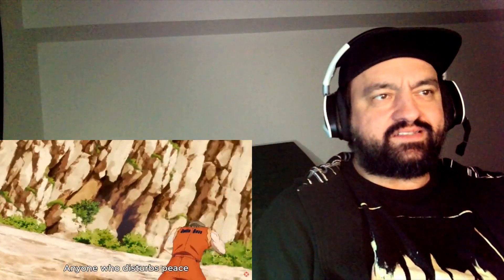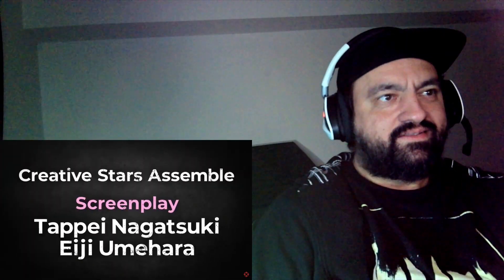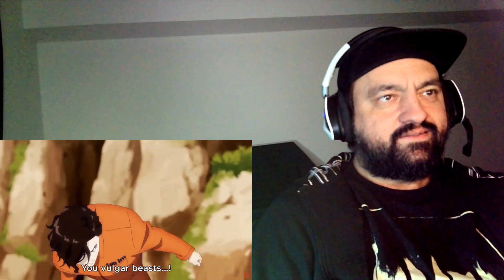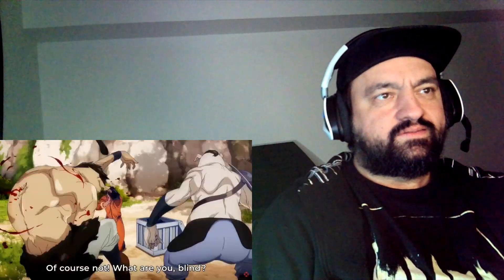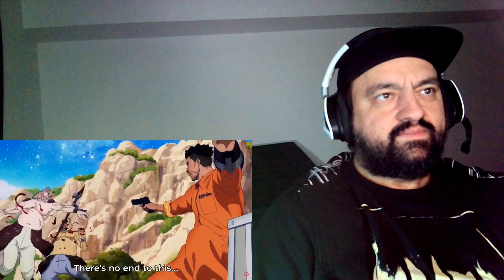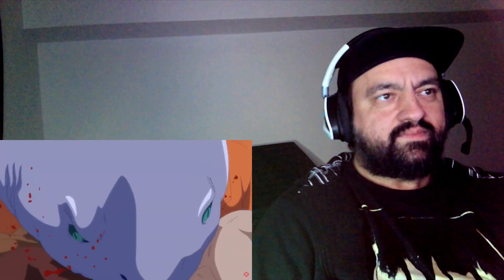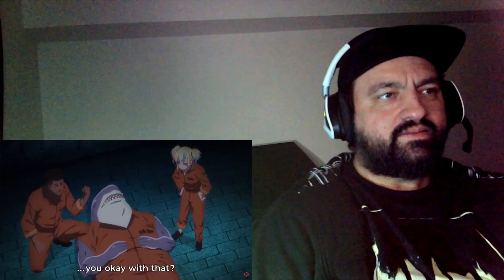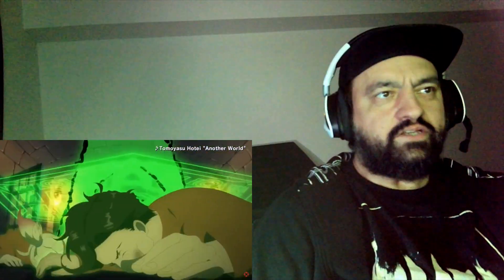Suicide Squad Isekai - Official Trailer 2 (English Sub) - Reaction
What a wild concept. I could see it working...